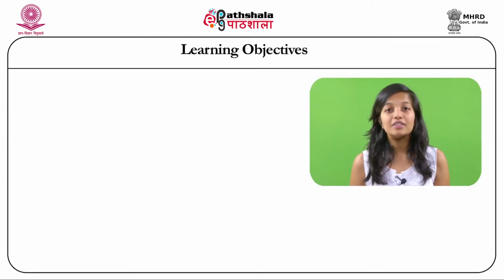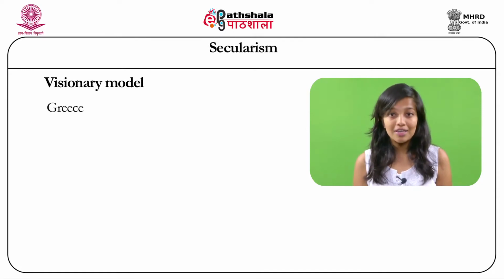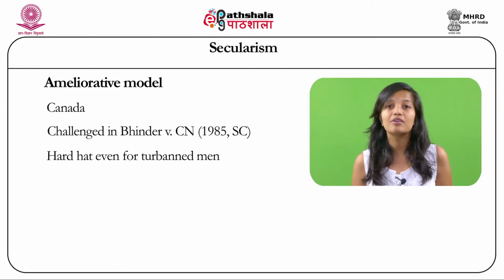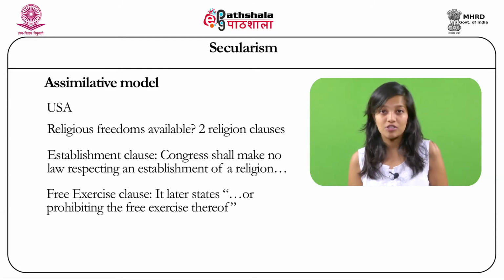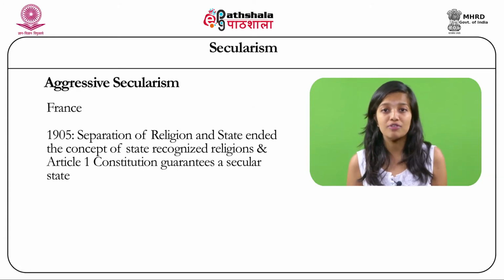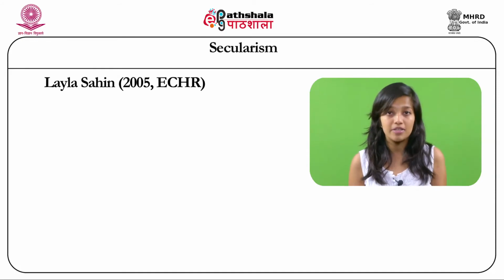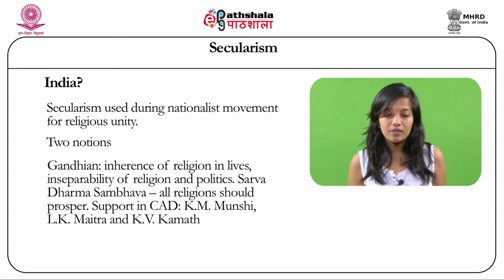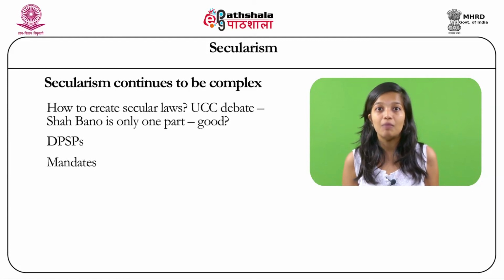Law P15 M-08. Constitutional Design: Secularism and separation of religion and State